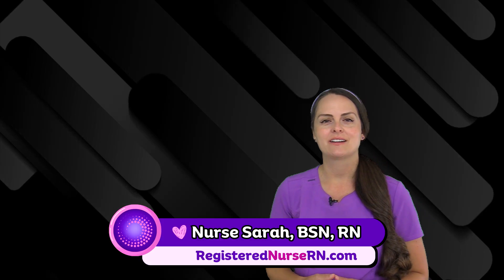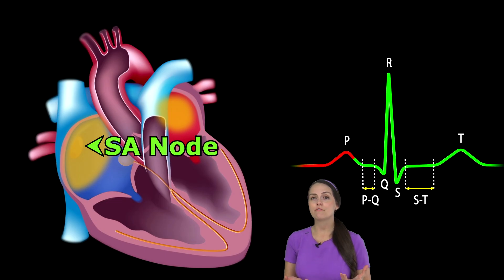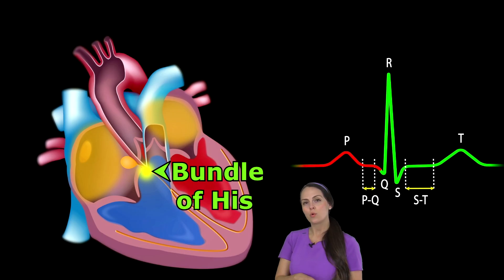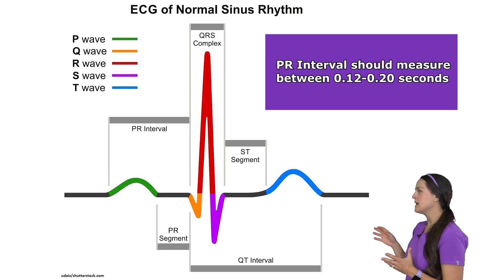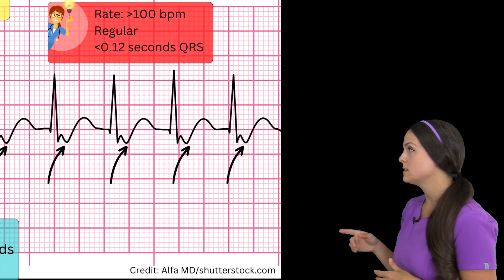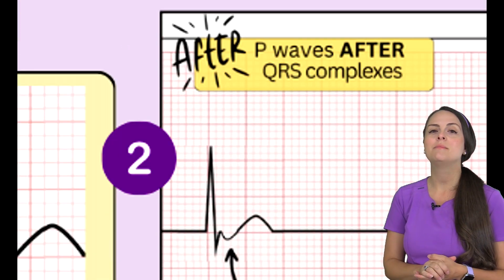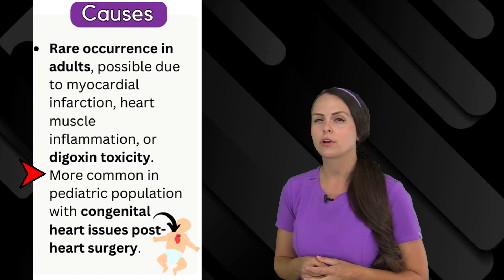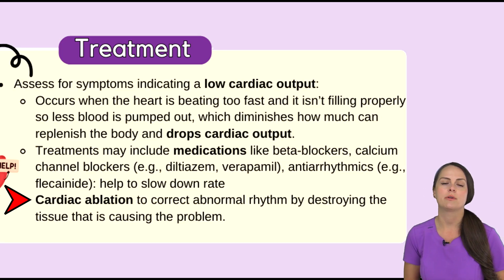Junctional Tachycardia ECG Interpretation Made Easy for NCLEX, Nursing School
Junctional tachycardia is an abnormal rhythm that rises from the electrical structures in the AV junction (AV node or Bundle of His).

These structures begin acting as the primary pacemaker of the heart, instead of the SA node.

Some of the important characteristics of this rhythm is that it will be regular but FAST (greater than 100 bpm).

The P waves can be abnormal, appearing before, after, or hidden within the QRS complex. On leads aVF, II, and III, the P wave can be inverted (upside down).